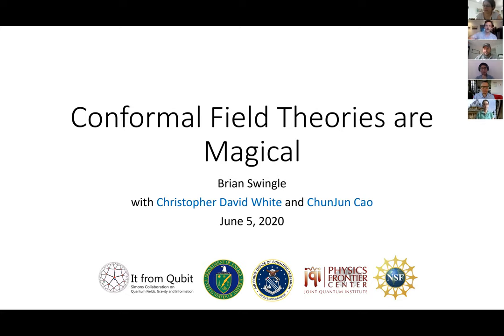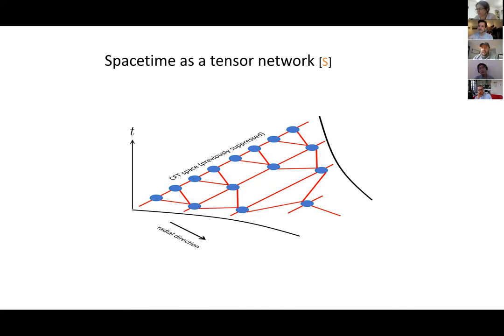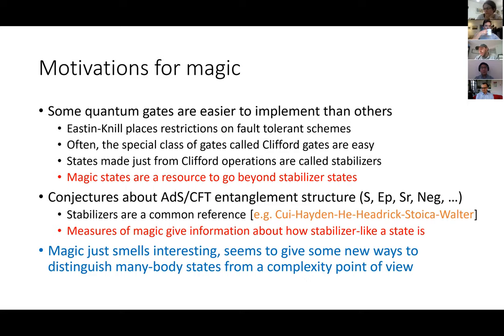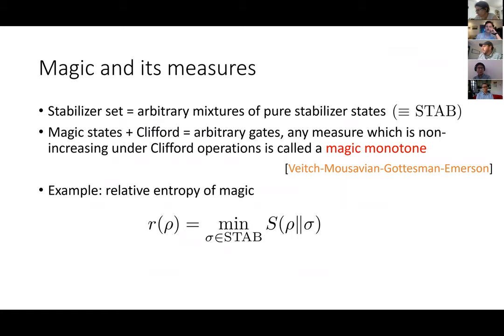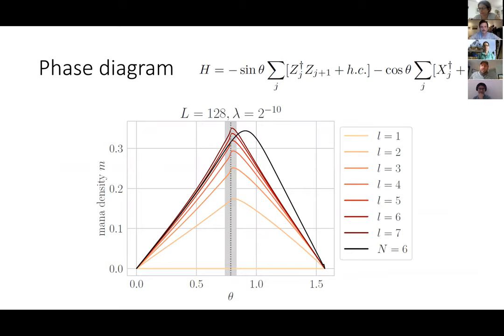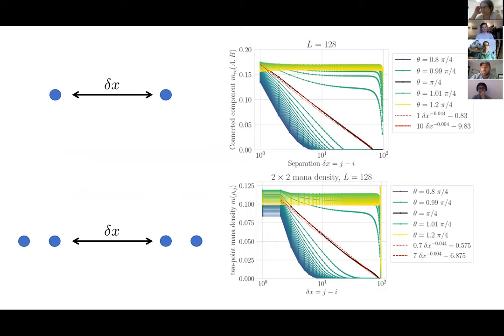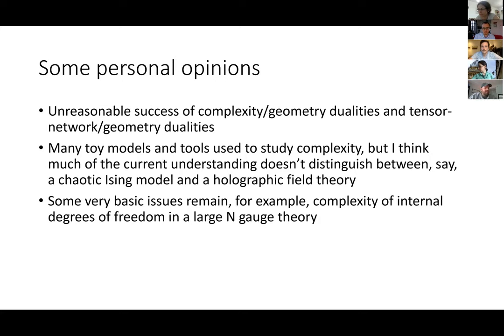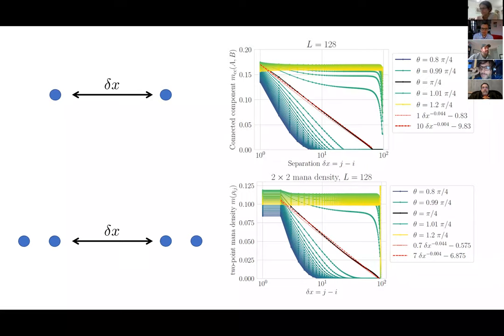Brian Swingle - Conformal field theories are magical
Chair: Jackson Fliss